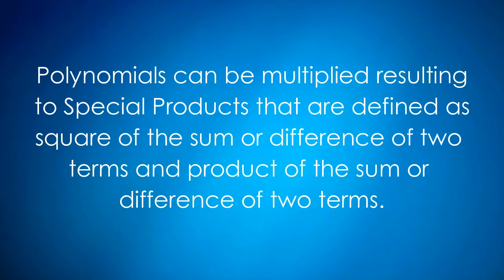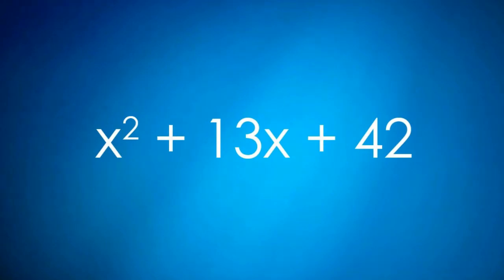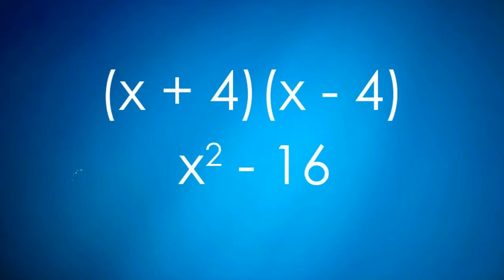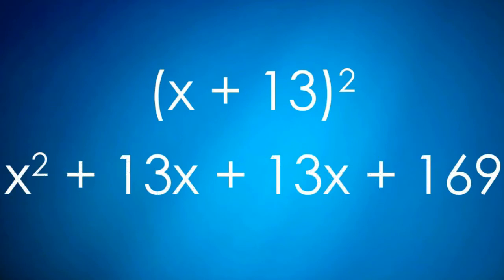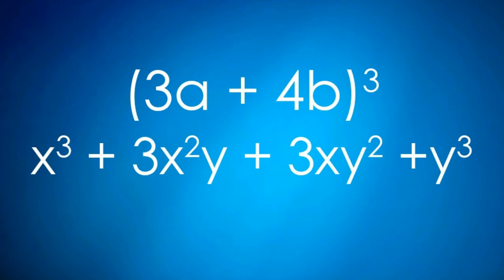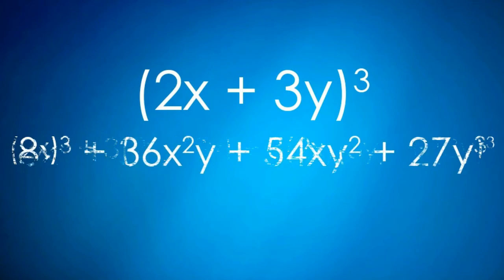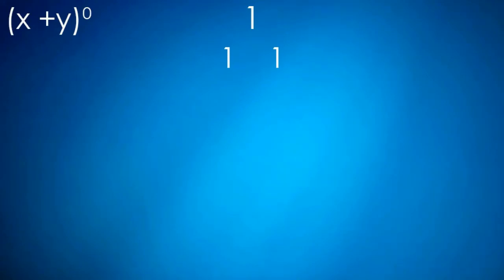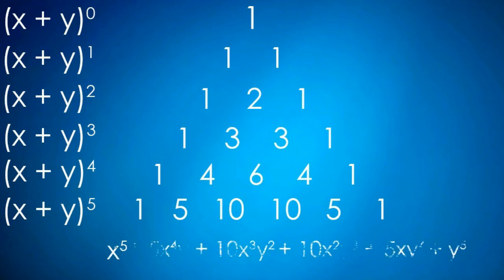MATH 001 CE11KB1 SPECIAL PRODUCTS